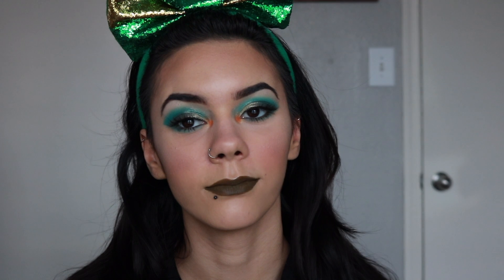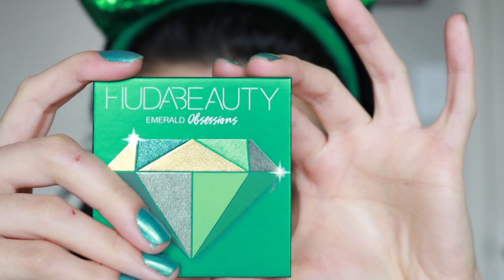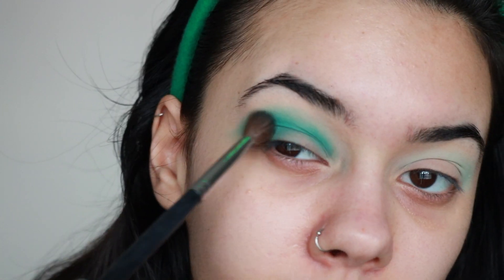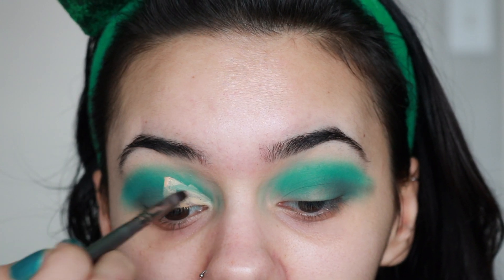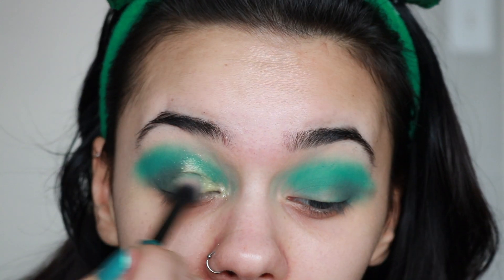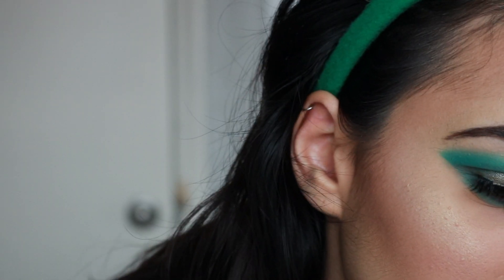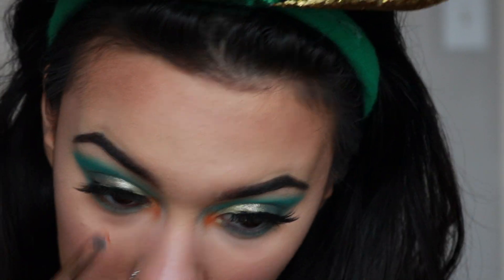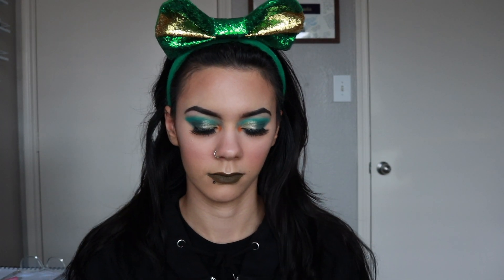St. Patrick's Day Makeup | KassBeauty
Ciao Beauties!! (Watch in HD)

This tutorial is part of the One Palette Makeup Tutorials playlist I have on my channel, check it out if you are interested.  I hope you enjoy!

Palette Used

HUDA BEAUTY EMERALD OBSESSIONS PALETTE

KASS❤︎